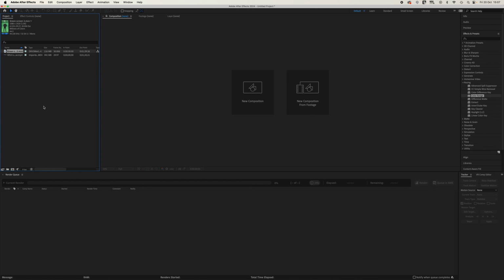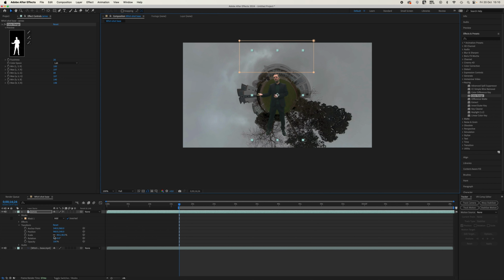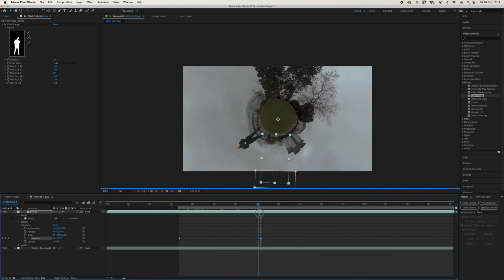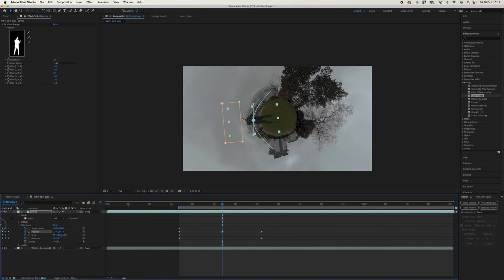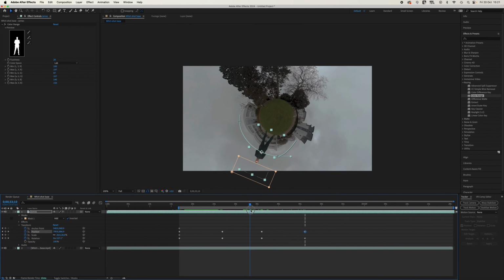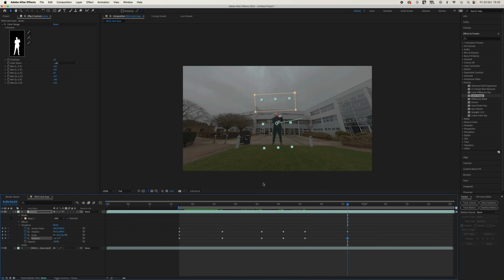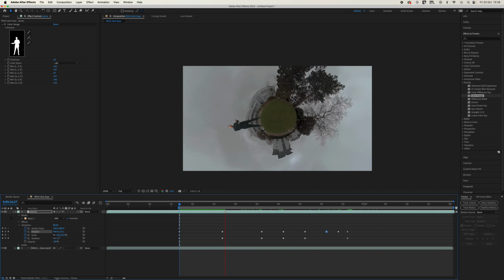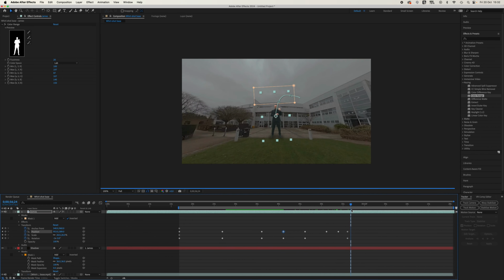UoG Digital Media: After Effects Tutorial. Introduction to Masks, part three: The Mask Path.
In this video we'll conclude our look at Masks in After Effects with a short tutorial aimed at giving you some experience with adjusting the Mask Path using keyframes and bezier curves.  We'll also touch on using the Anchor Point tool in movement as well.